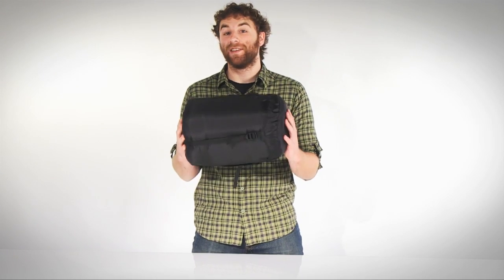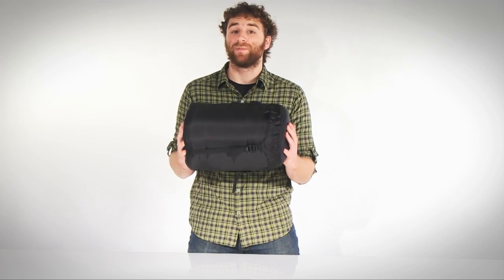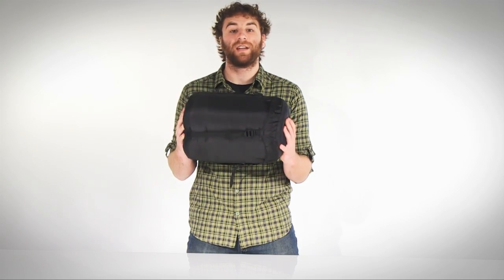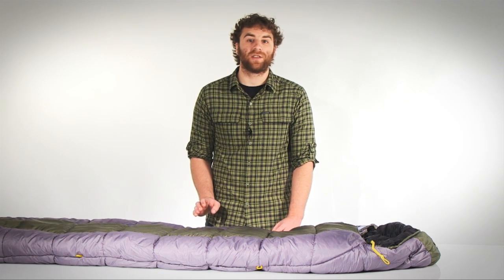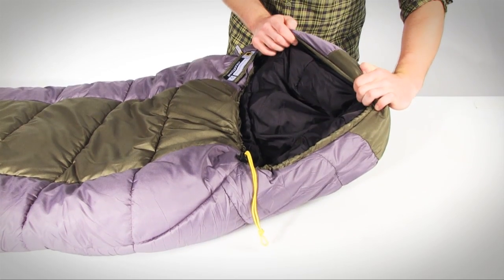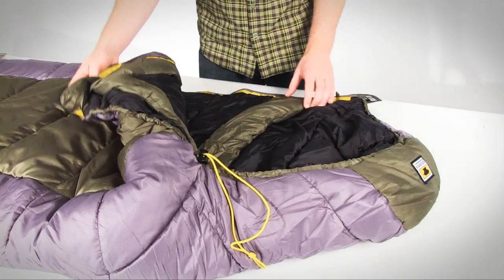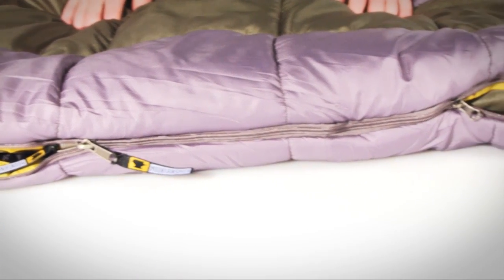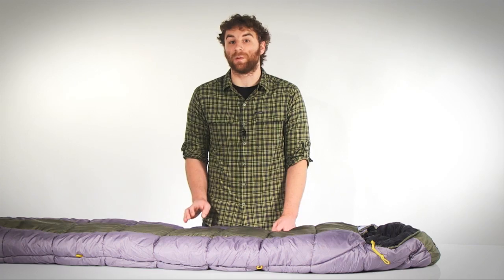Mountainsmith 0°F Crestone Sleeping Bag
Does falling asleep with chattering teeth and numb toes make you feel more alive? Good for you. We prefer option B: a warm night in Mountainsmith's Crestone sleeping bag. It has a form-fitting hood and features Hollowfiber synthetic insulation that's rated to a frigid 0°F. Leave the icy toes to the Eskimos.

The music in this video has been used under the following license